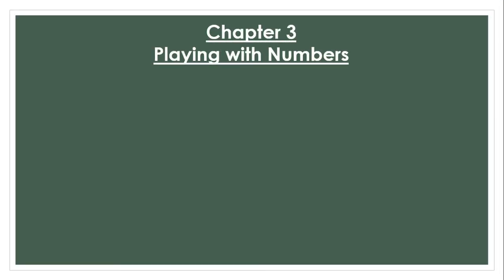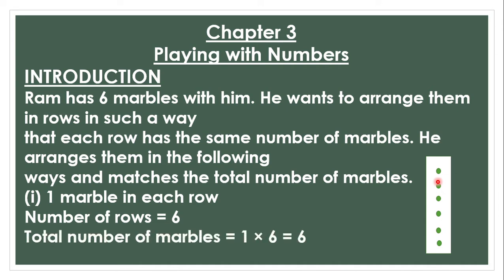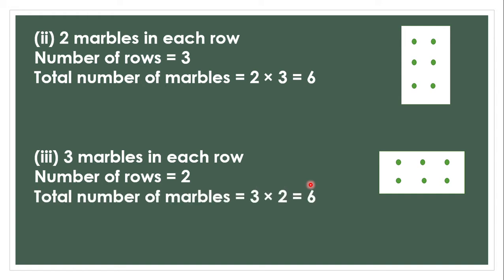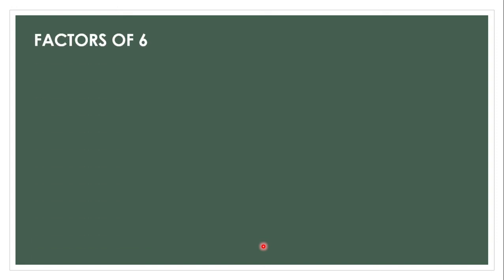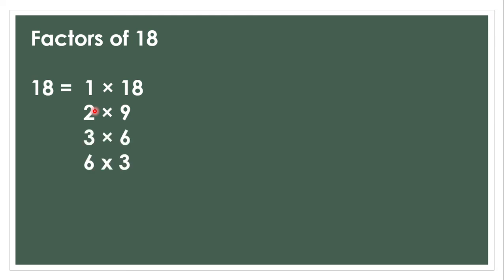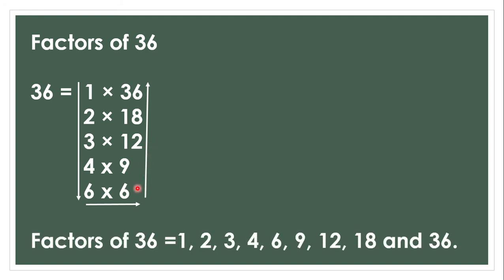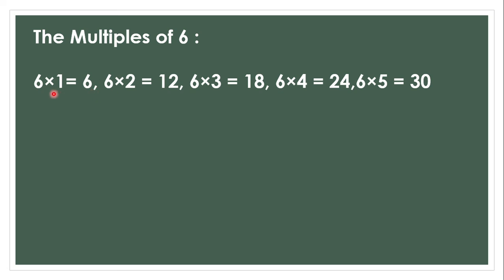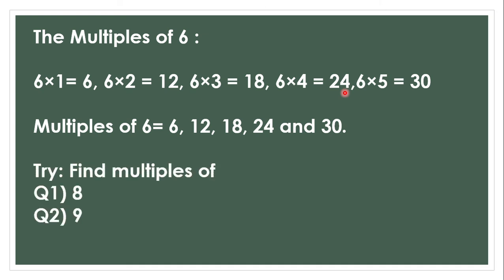CLASS 6, CHAPTER 3:PLAYING WITH NUMBERS , BASICS TO SOLVE EXERCISE:3.1.